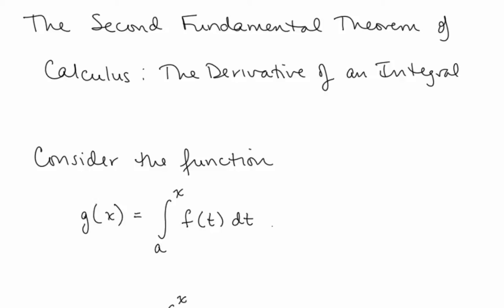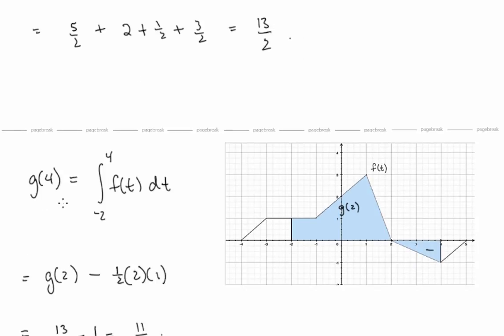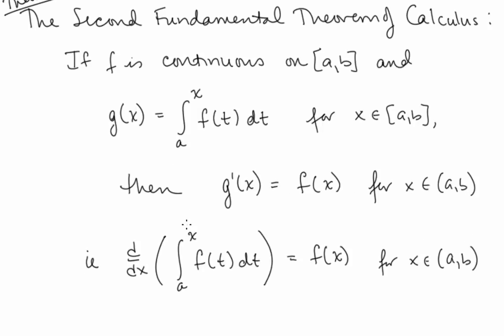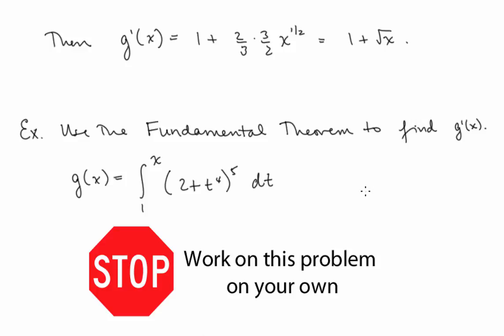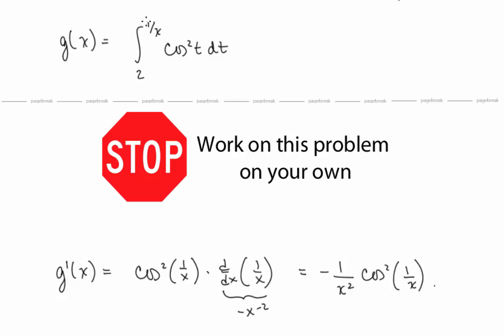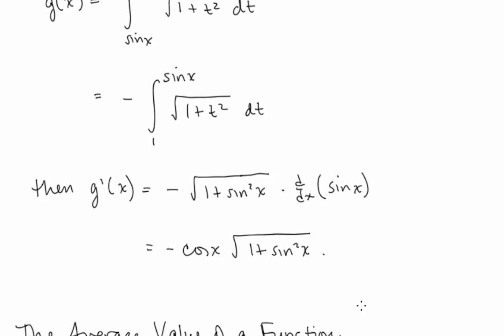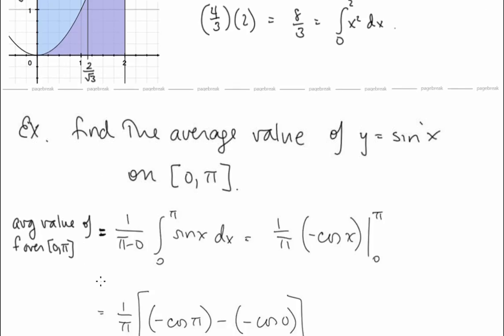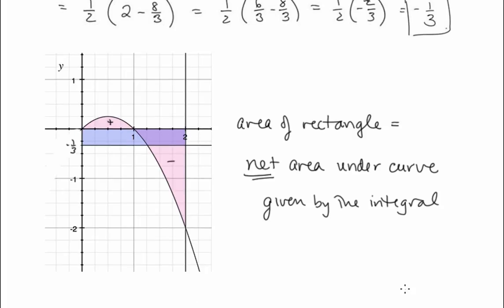Calc I Lesson 28 Second Fundamental Theorem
Table of Contents:

04:08 - The derivative of an integral
06:52 - The derivative of an integral using the chain rule
08:30 - Reversing the direction of integration
10:25 - The average value of a function